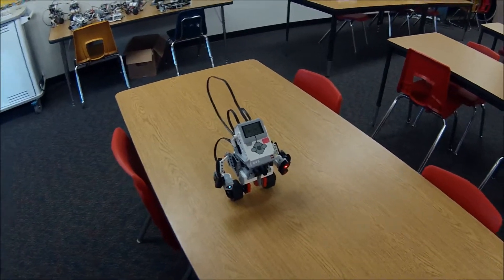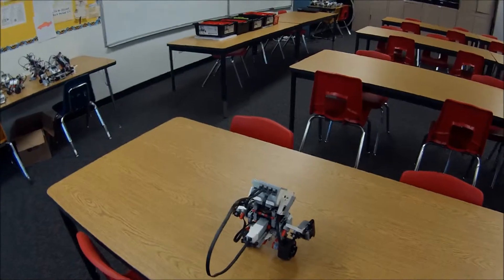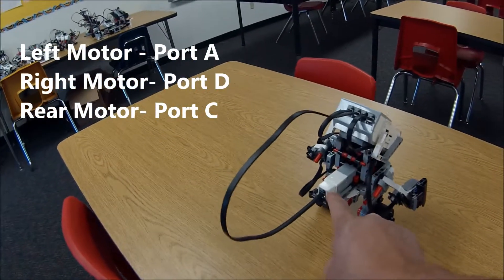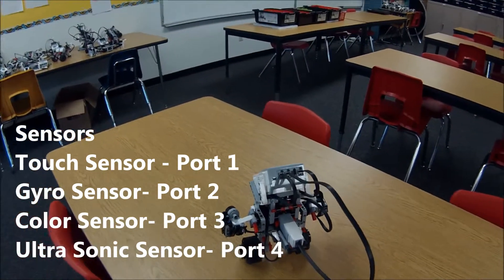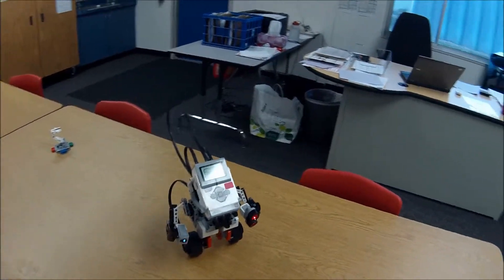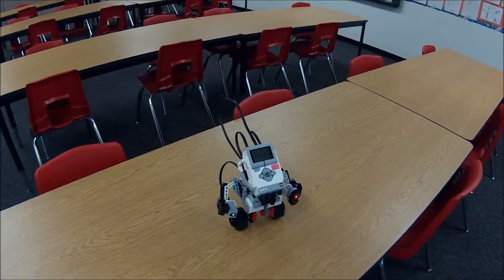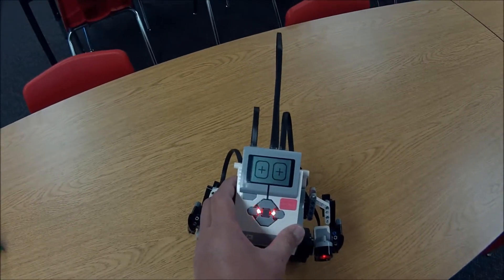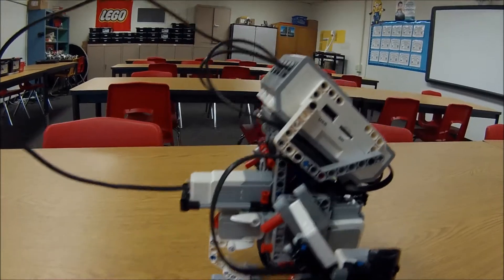"LEGO Mindstorms EV3 Gyro Boy"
This video takes a look at the LEGO Mindstorms EV3 Gyro Boy!!